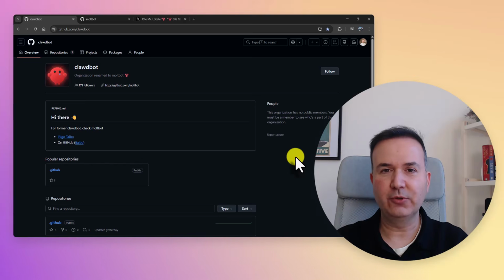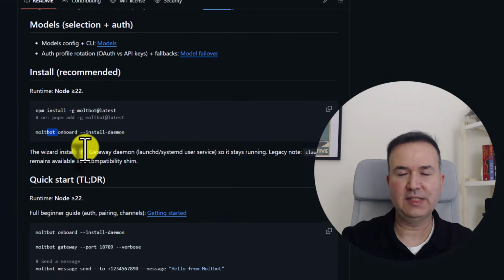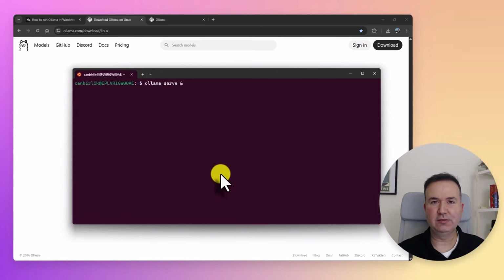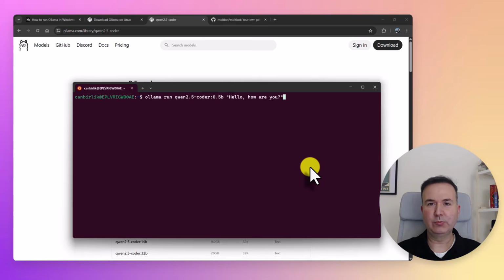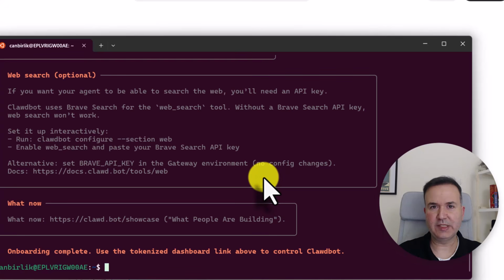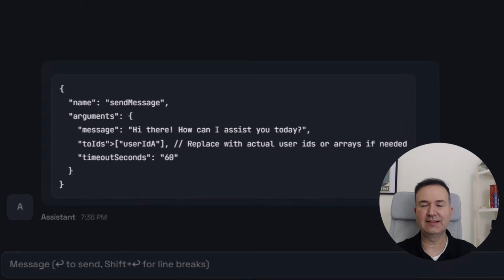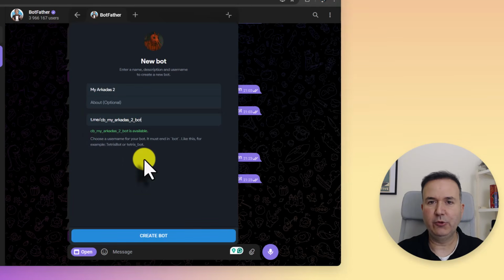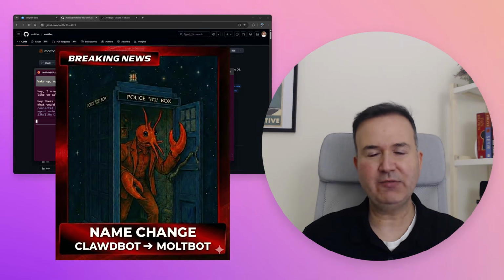Clawdbot is now MOLTBOT! 🚨 + Run it LOCALLY with Ollama!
One-click to deploy your 24/7 OpenClaw Agent (no setup needed)

🚨 UPDATE (Jan 30, 2026): The tool has been renamed AGAIN!

Old Name: Moltbot (or Clawdbot)
New Name: OpenClaw

If moltbot commands doesn't work, please try: 👉 openclaw

The installation logic remains exactly the same. Happy coding! 🚀

Clawdbot is now officially Moltbot! 🚨 Due to trademark reasons, the project has completely changed its name. But don't worry, it is better than ever.

In this video, I show you how to run your own AI Agent LOCALLY on your PC using Ollama and the newly rebranded Moltbot. 100% Free and Private.

In this full tutorial, I cover:

✅ Why Clawdbot changed to Moltbot.
✅ How to install Ollama and run the Qwen model locally.
✅ How to fix Telegram pairing issues.

Whether you are on Windows (via WSL), Linux, or Mac, this guide has you covered. Let's build your personal Jarvis!

STEP 1: Install Ollama & Model
# Install required package
sudo apt-get install zstd
# Install Ollama
# Start Ollama service (Run in background)
ollama serve &
# Pull the Coding Model (Qwen 2.5 Coder)
ollama pull qwen2.5-coder:0.5b
STEP 3: Install Node.js (via NVM)
# Load NVM (or restart terminal)
\. "$HOME/.nvm/nvm.sh"
# Install Node.js v24
nvm install 24
# Verify installation
node -v
npm -v
STEP 4: Install Moltbot (Formerly Clawdbot)
Note: The project has been renamed. Please use 'moltbot' commands.
# Install the CLI tool globally
npm install -g moltbot@latest
# Initialize & Onboard
moltbot onboard --install-daemon
# Start the Agent from Ollama
clawdbot gateway stop
ollama launch clawdbot --config